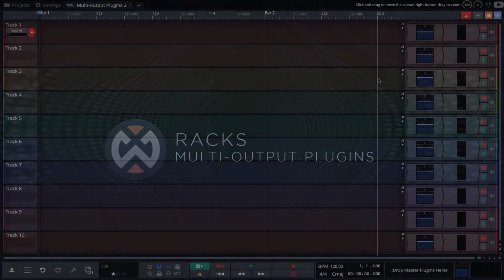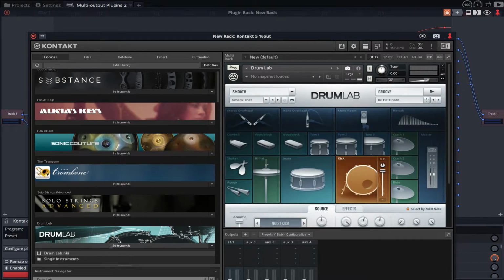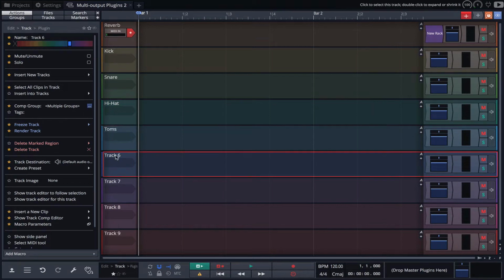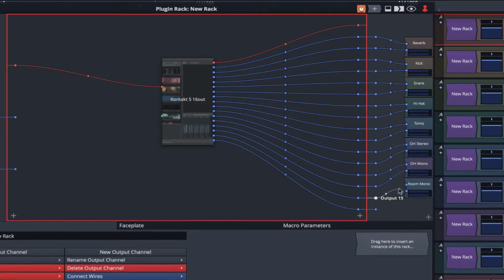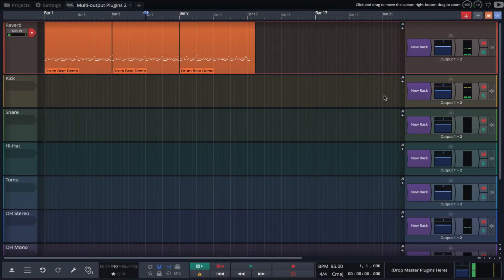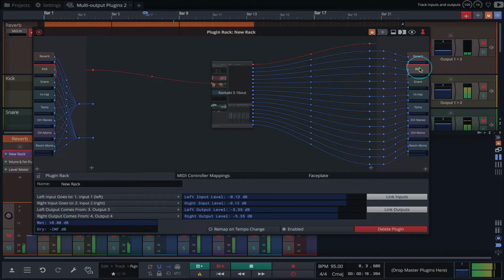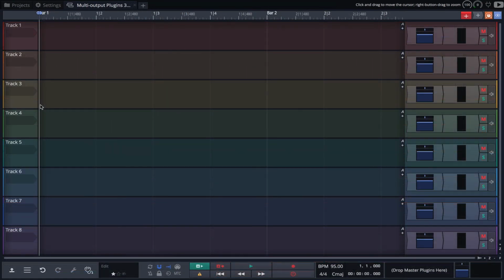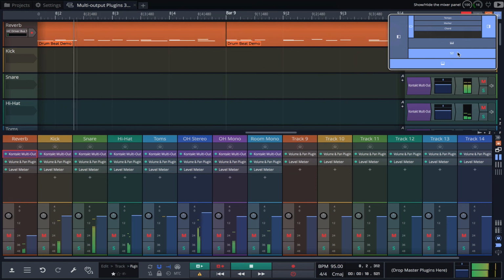Waveform Racks Tutorial 5 - Multi Output Plugins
The all new Racks 2.0 video tutorial series dives deep into this sonic playground, highlighting common uses and introducing you to the powerful capabilities.